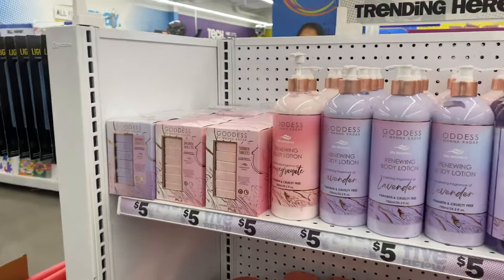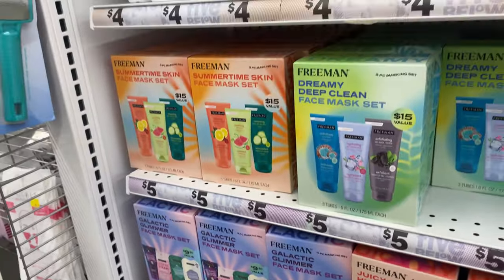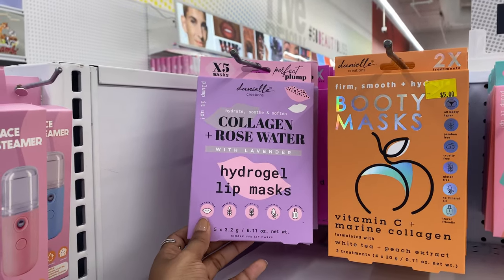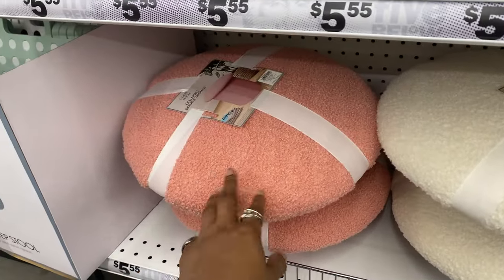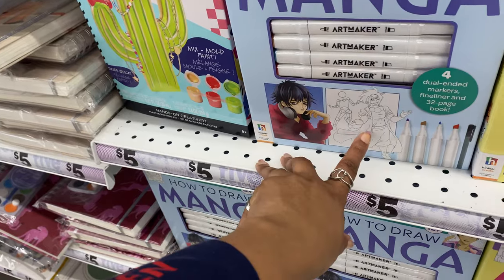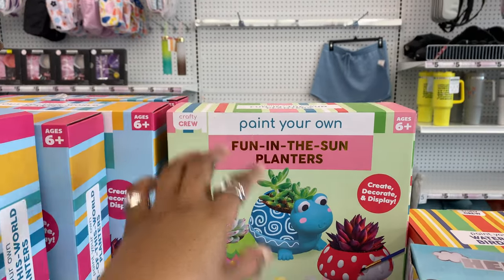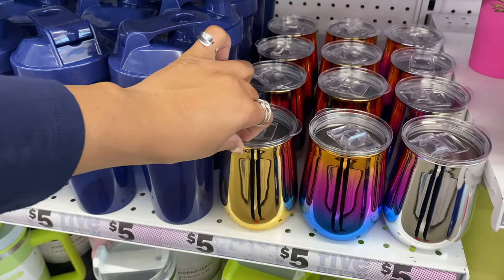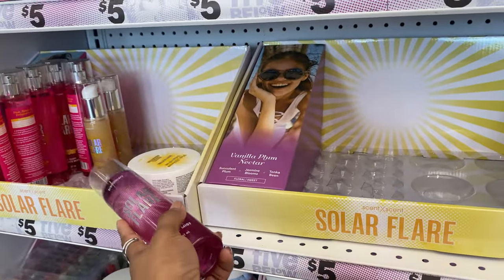FIVE BELOW* NEW FINDS 2024 | NEW 5 BELOW VIRAL Dupes + Skincare, Decor & Crafts | Charity x Style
Hey lover!
Join me on a sensational shopping adventure at Five Below! In this exciting shop with me video, we explore the latest and greatest finds at Five Below, Bath and Body fragrance dupes, including their amazing new spring arrivals for 2024. From budget-friendly goodies to hygiene essentials, we've got it all covered. Get ready to discover sensational deals and must-have items as we navigate through the aisles of Five Below. Whether you're looking for trendy gadgets, stylish accessories, or everyday hygiene products, this shopping trip has something for everyone. Don't miss out on the fun and join me for an unforgettable hygiene shopping experience in 2024 and beyond!